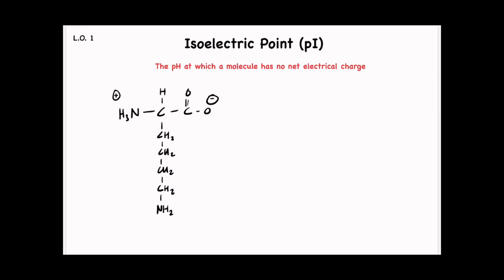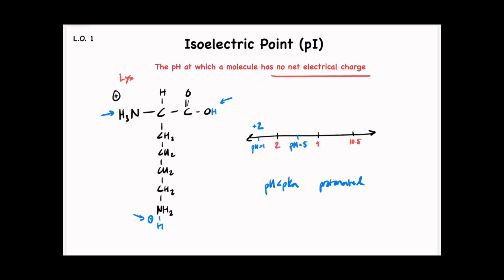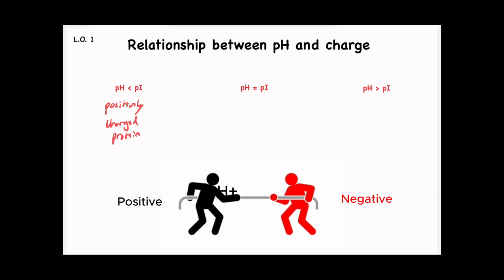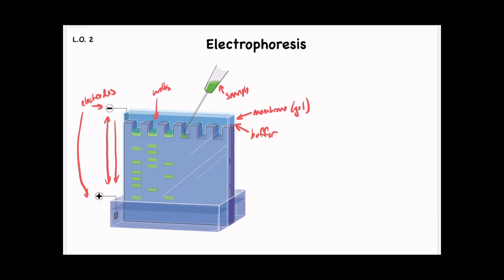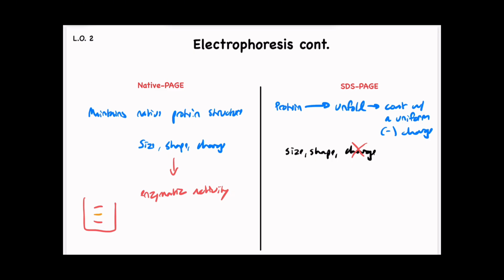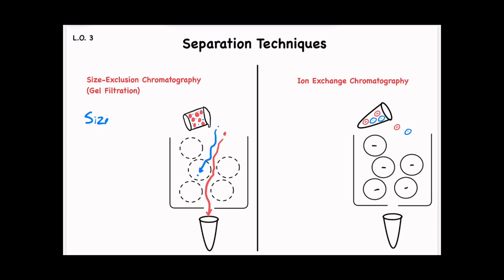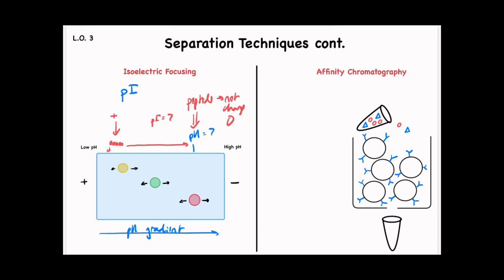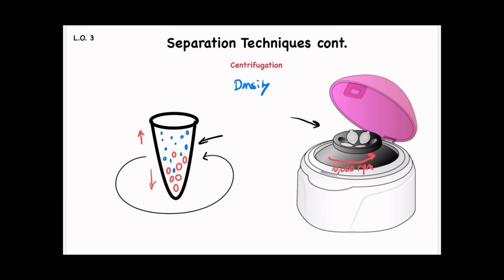MCAT Prep Ep6 | Protein Separation Techniques, Isoelectric Point, & Electrophoresis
This video is the sixth part of a biochemistry review for a MCAT prep series.

Contents:

0:40 - Isoelectric point (pI)

7:50 - pI vs pH

9:50 - Electrophoresis

14:10 - Native-PAGE

15:50 - SDS-PAGE

18:50 - Size-Exclusion Chromatography

20:30 - Ion Exchange Chromatography

22:41 - Isoelectric Focusing

24:50 - Affinity Chromatography

27:20 - Centrifugation